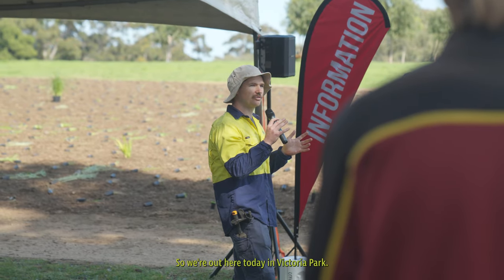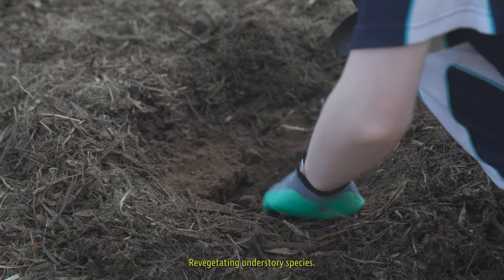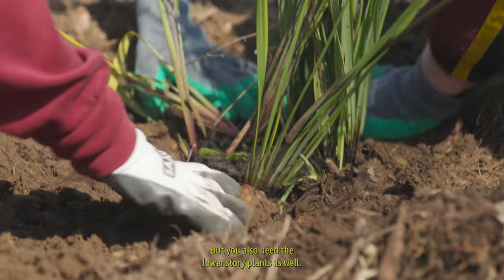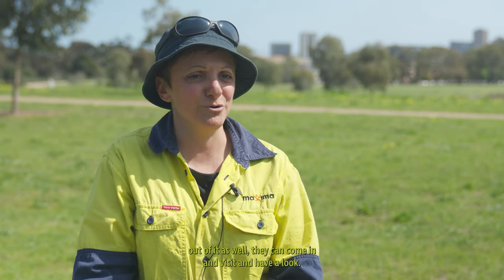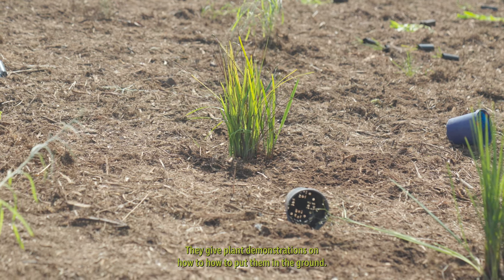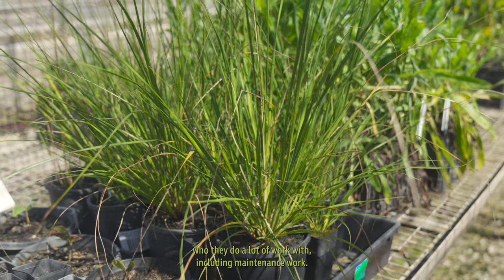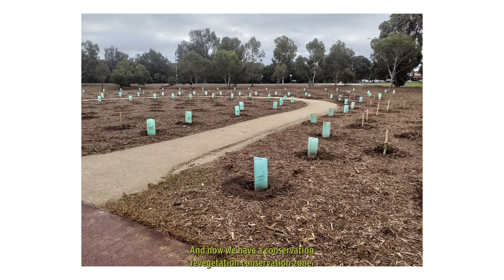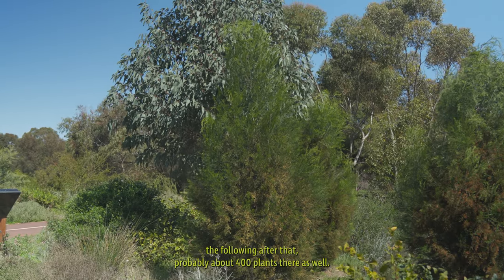Community Planting in the City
The City of Adelaide consistently works with key community groups to create conservation revegetation zones around the city. These collaborations are a chance for City of Adelaide to educate the community about the importance of biodiversity in our Park Lands while giving back to the environment!